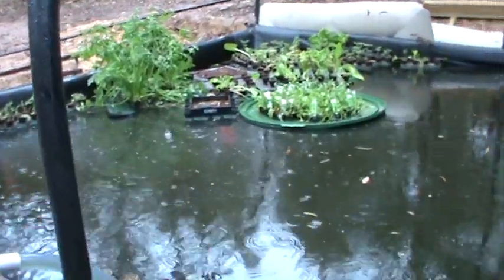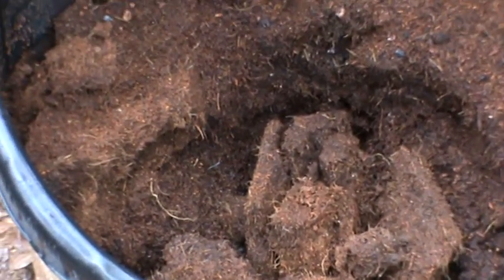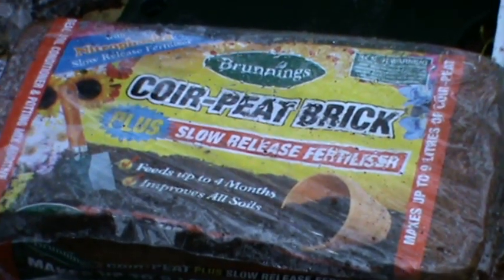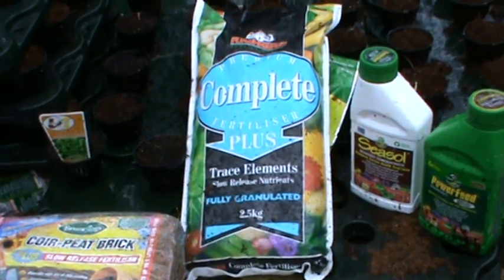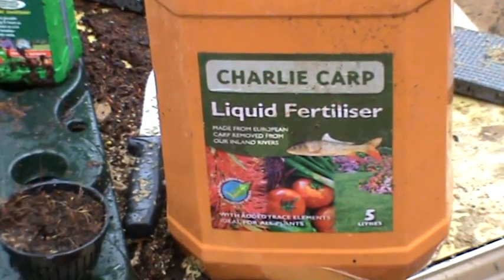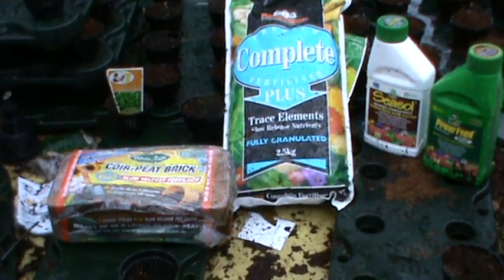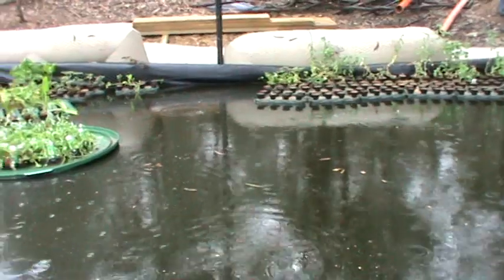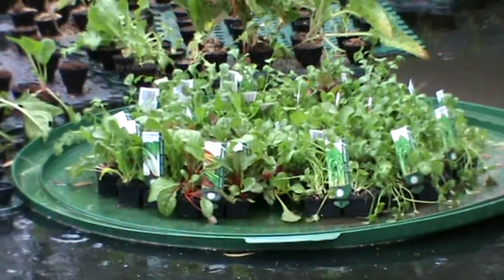aquaponics pool mark 2.....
as of the 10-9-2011 this pool is 3 weeks old. it is 5mt x 9mt x 400mm dep, the water is 250mm deep. this pool holds 28000lt of water. the water is circulated through the boi-filter 4 times every 24 hours. the bio-filter is a mixture of 95% 20mm small stones or gravel, and 5% dead coral. oyster shells , mussle shells or a mix of all three is also good. the shells release calcium into the water. once a month chelated iron, calcium and potassium must be added to the pool, aproximatley 1 teaspoon per 1000lt.  no fish in this pool untill the end of october.